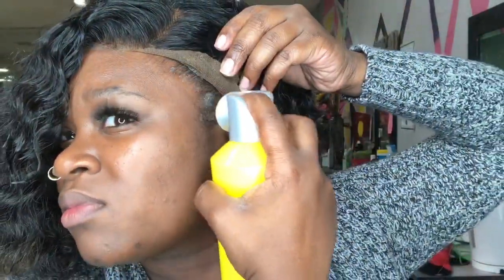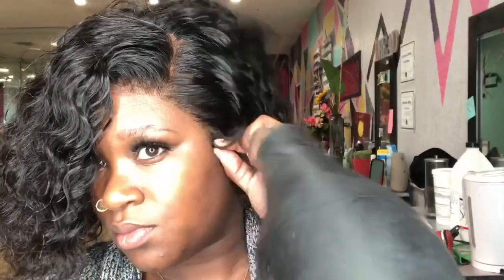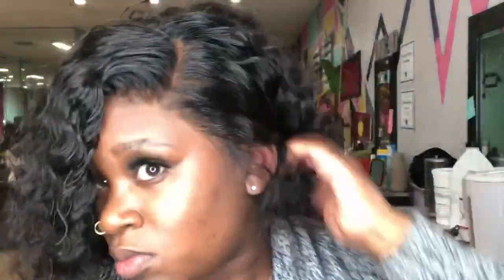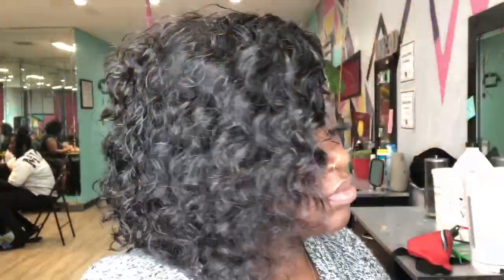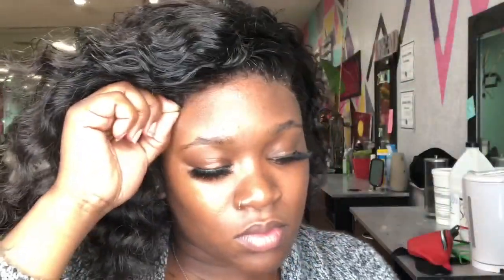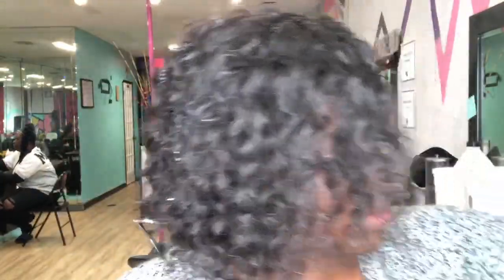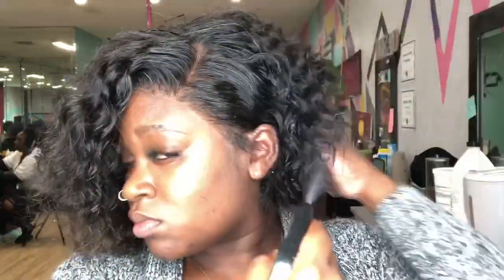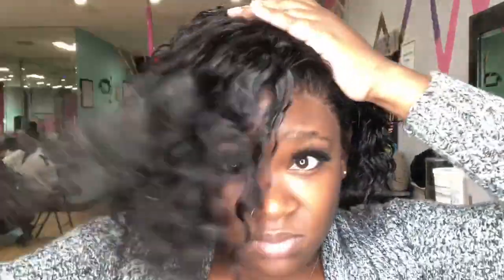GLUELESS WIG TUTORIAL |CURLY BOB| GOT2B FREEZE SPRAY|EASY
💇🏾‍♀️”Styling to Enhance Your Natural Beauty”💕To Book or Purchase

🎥YouTuber : IAMBEAUTIFULHUSTLER
🚨NEW VIDEOS POSTED